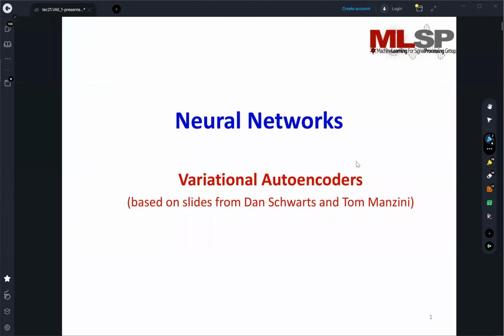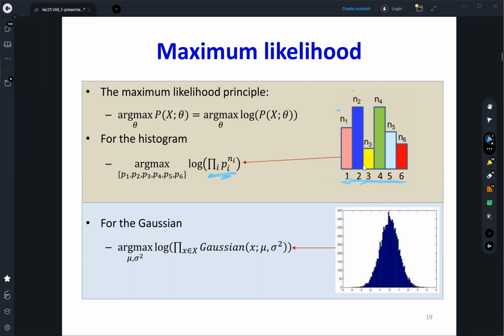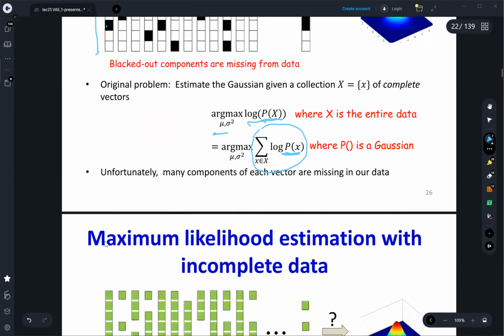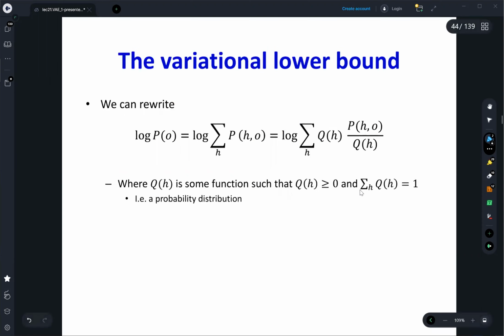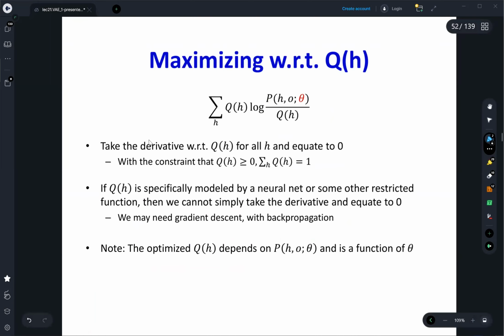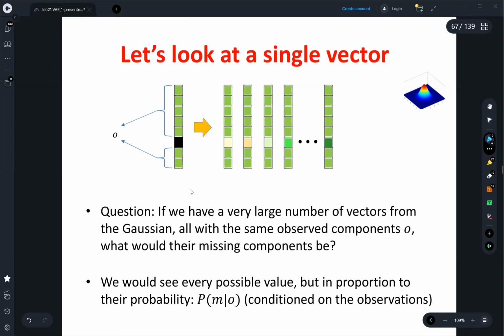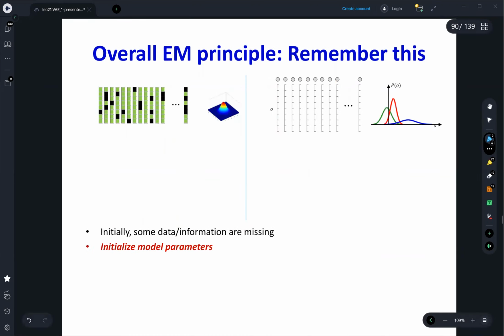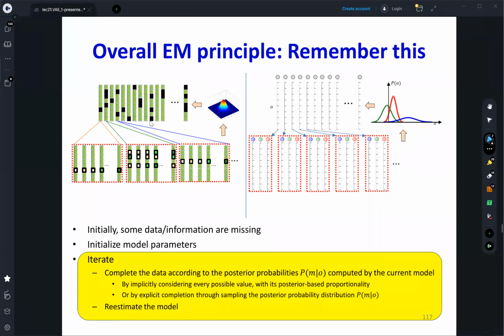11-785 Spring 23 Lecture 21: VAE